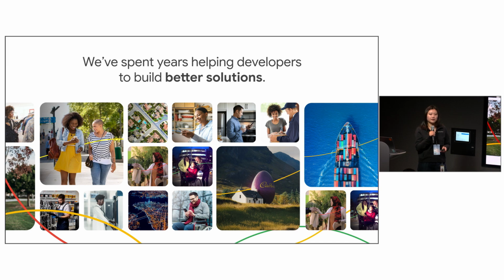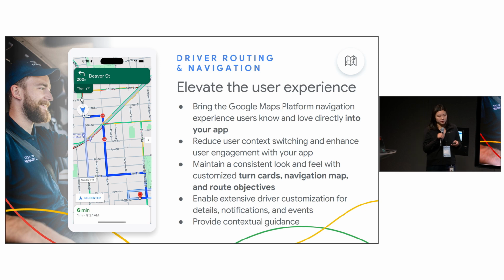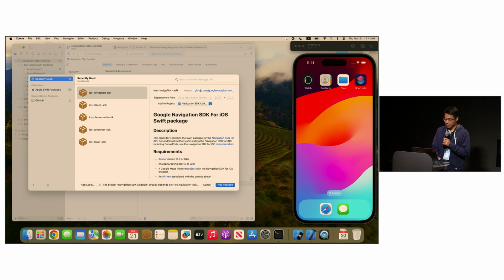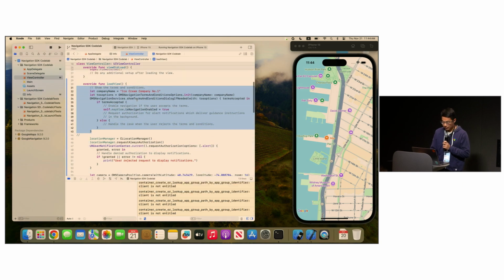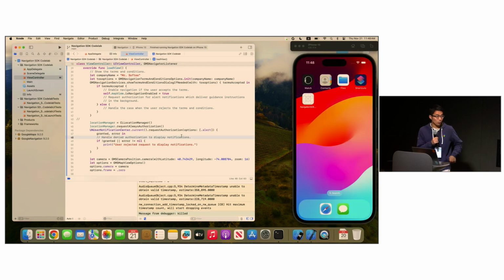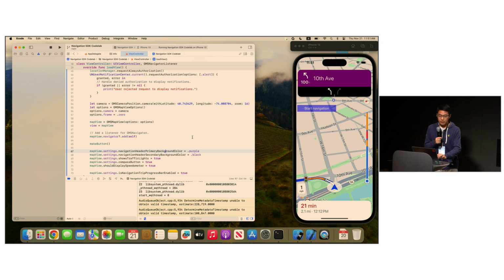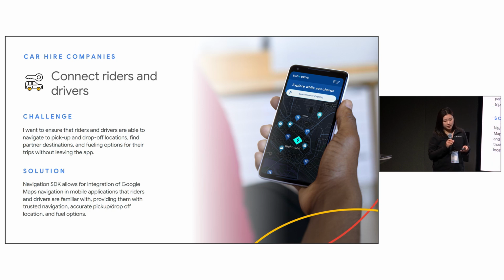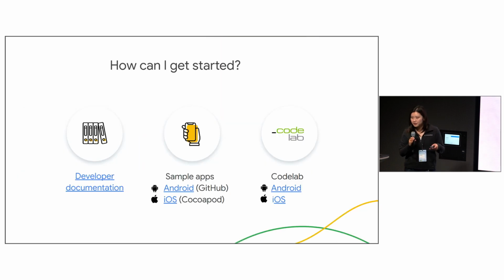Building seamless navigation in your apps with Nav SDK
Presenters: Tingting Li & Yingchen Wang
DevFest NYC 2024 at Google Pier 57

Products Mentioned: Navigation SDK for Android, Navigation SDK for iOS, Google Maps Platform